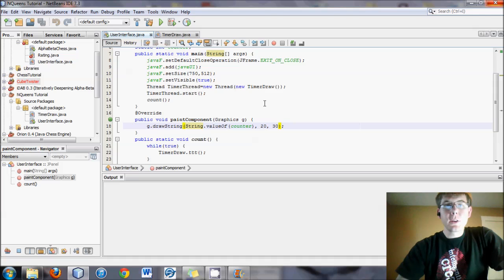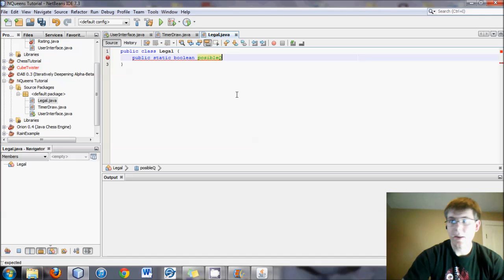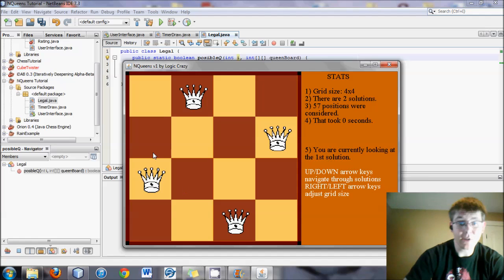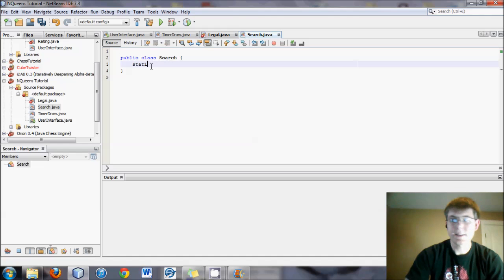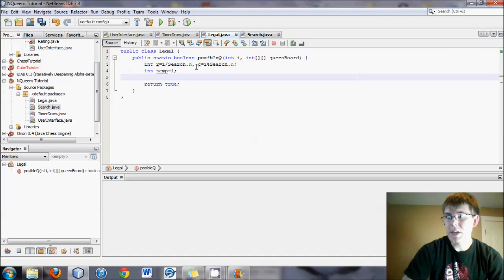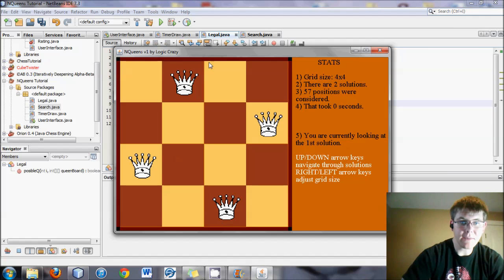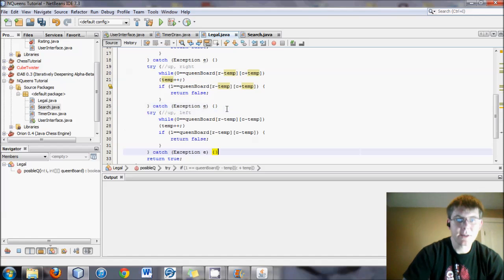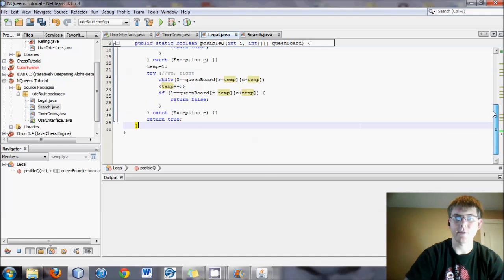Determining a Position's Validity - Java N Queens Solver Tutorial 3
Determine which queen positions are legal and which ones are not as efficiently as possible.  The legality method does not matter if not all of the queens have been placed yet.